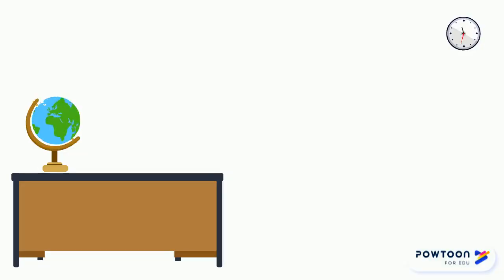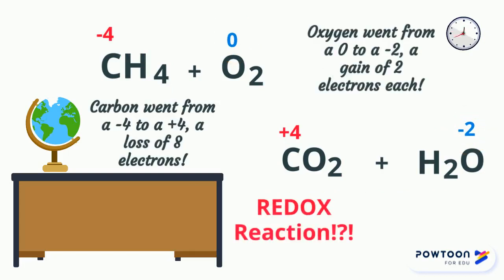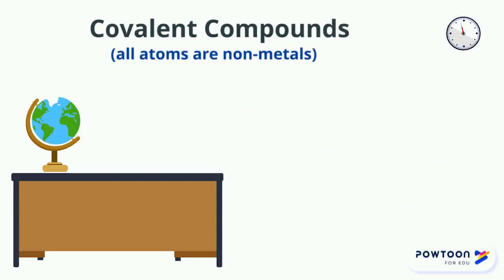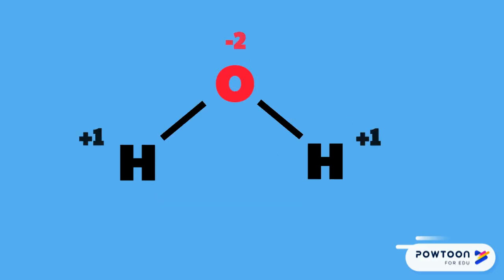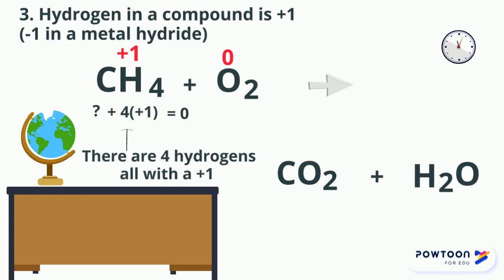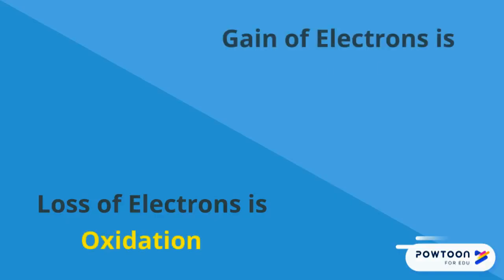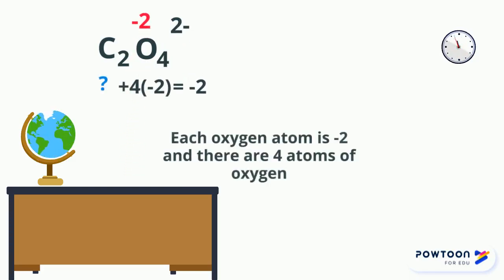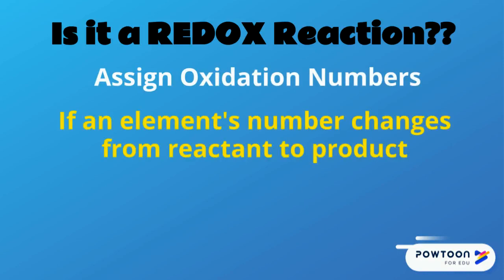Assigning Oxidation Numbers to Determine if a Reaction is a REDOX Reaction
This video will teach you how to assign oxidation numbers/states to each atom in all compounds in a reaction, and with that information be able to determine if that reaction is an oxidation-reduction (REDOX) reaction.